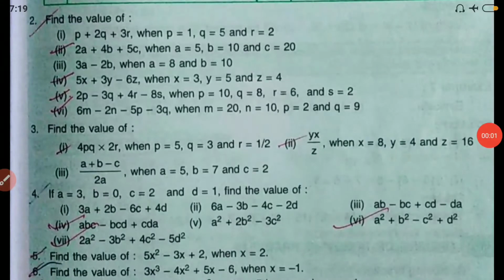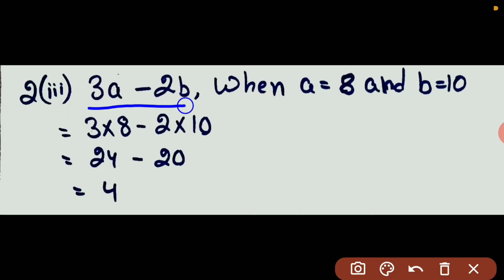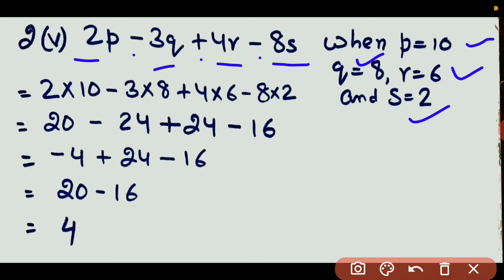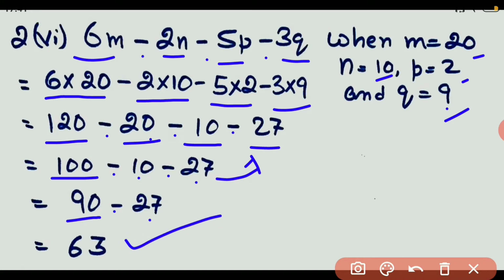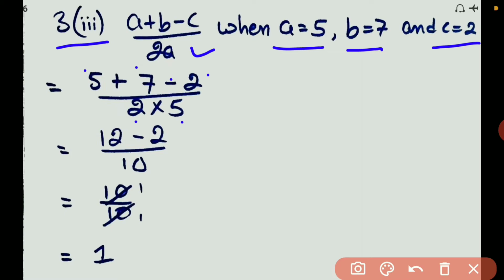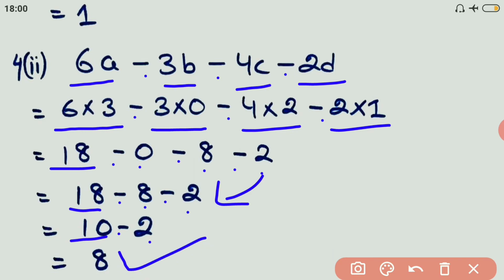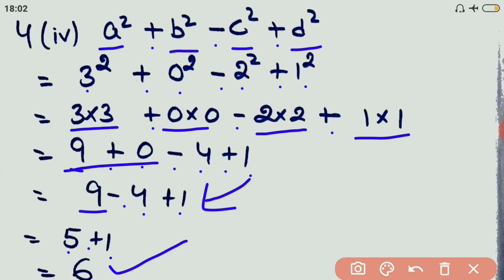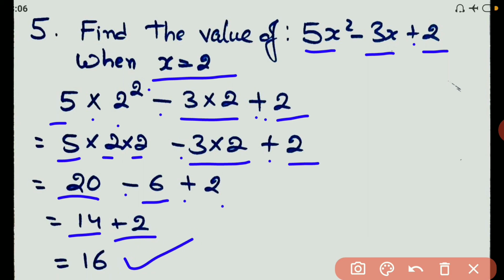Substitution ex 20 (a) from no. 2 to 5